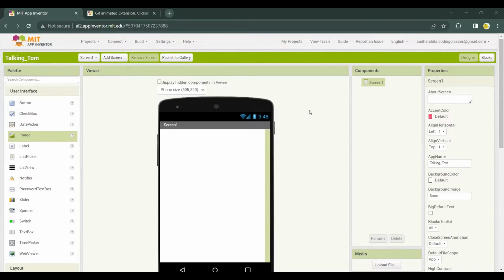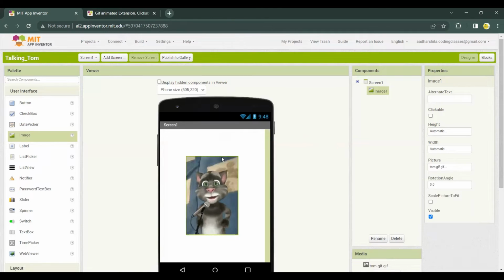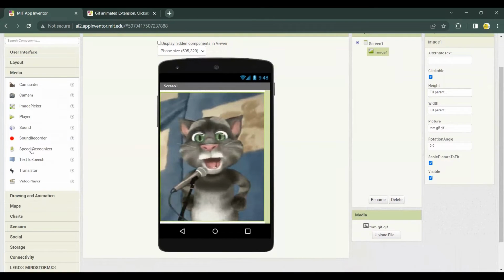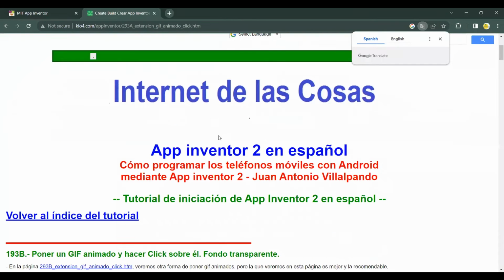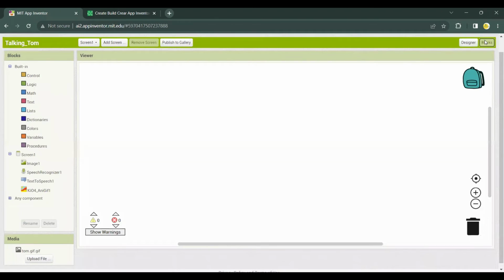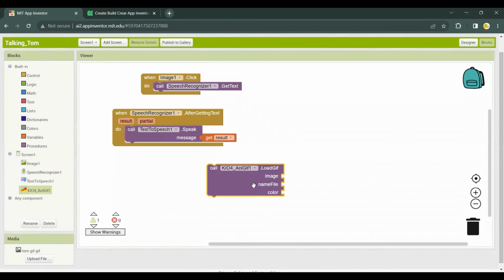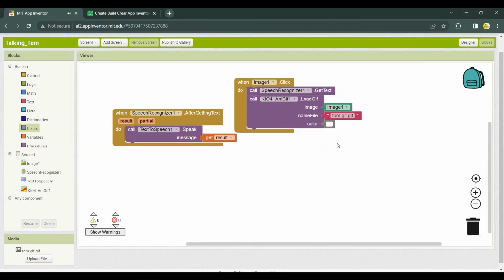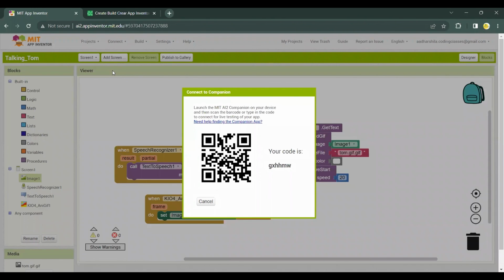How to make an Animated Talking Tom App (MIT App Inventor)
Hi everyone!!!
This video will teach you how to create an Animated Talking Tom app on MIT App Inventor